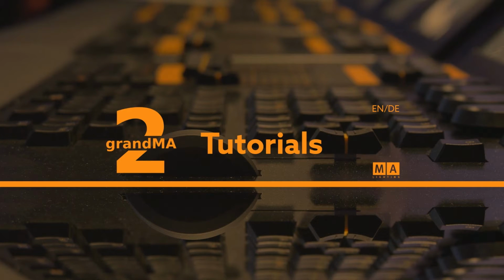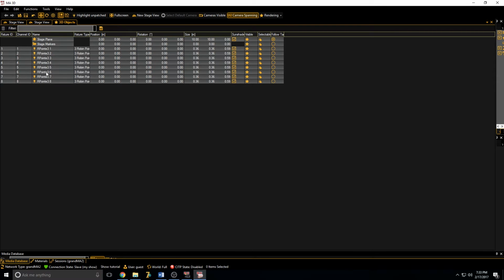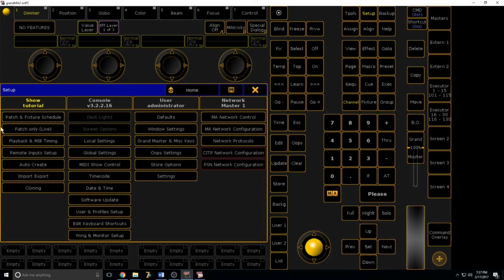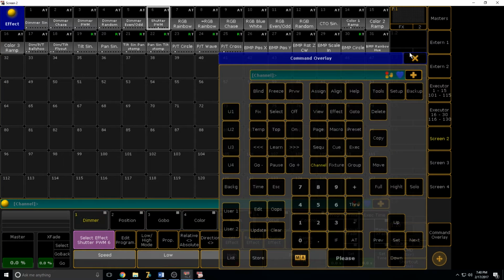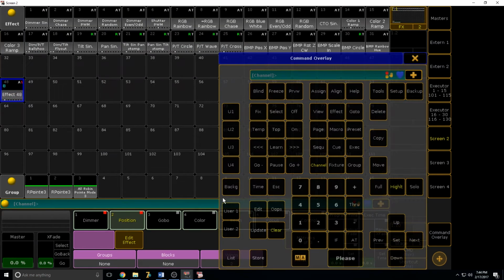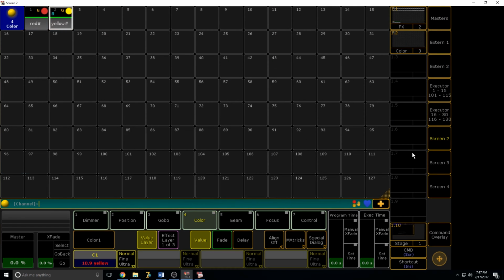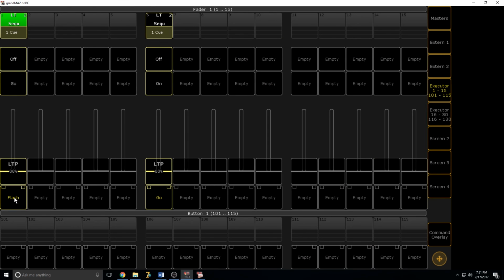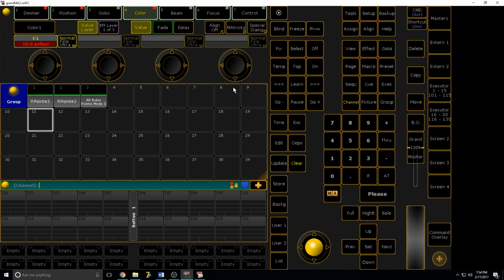1 - Quick Start Guide - English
This is the first tutorial of our tutorial series,today we cover patching and all the basics!